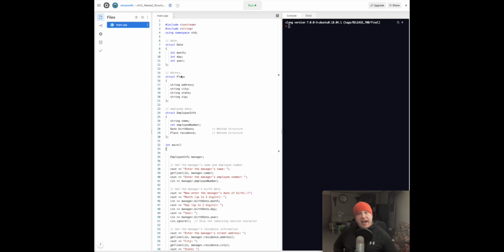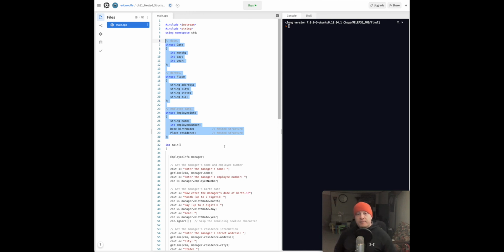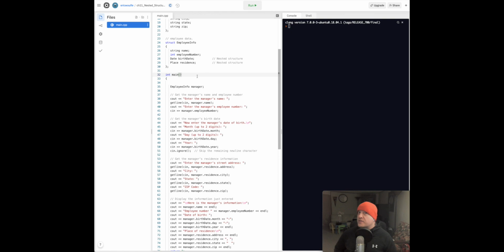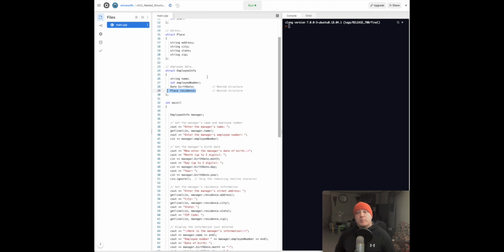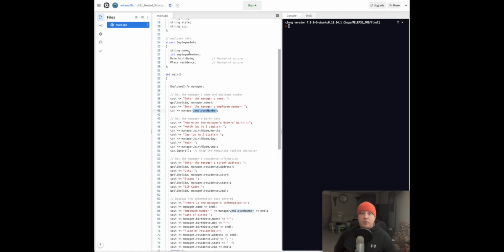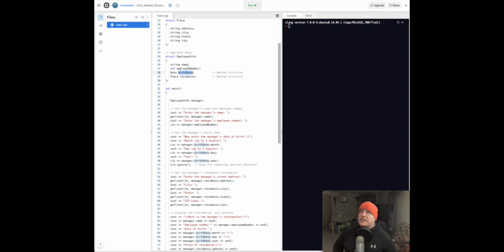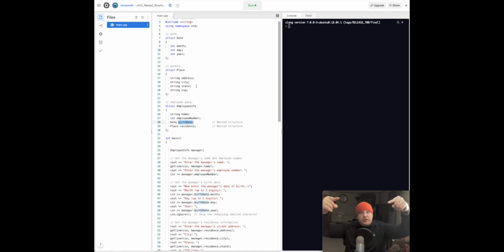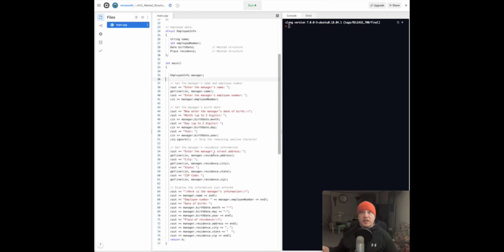CIS277 Nested Structure Code Sample